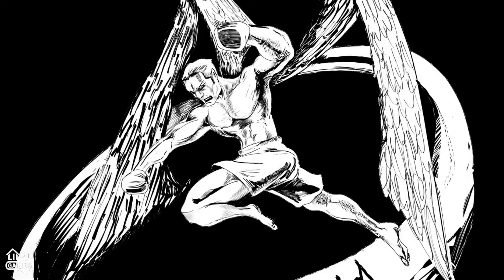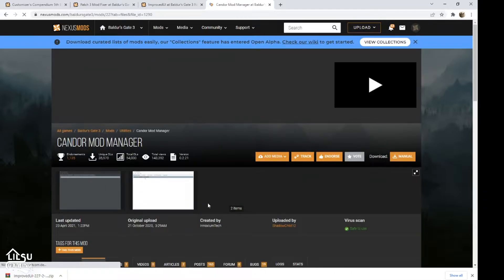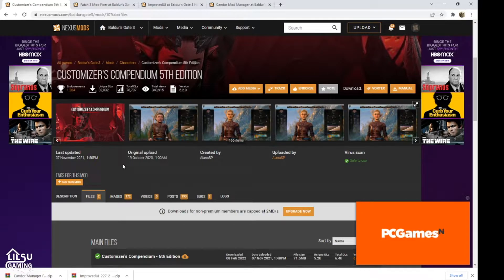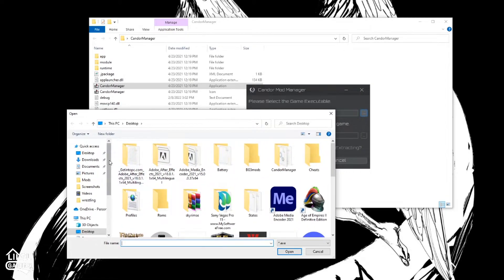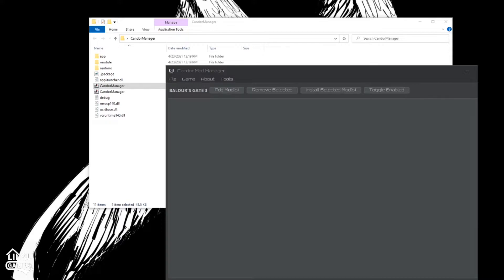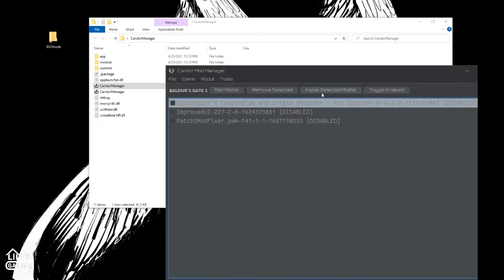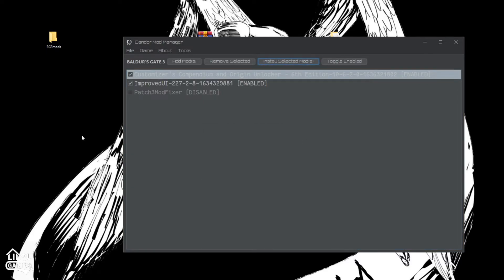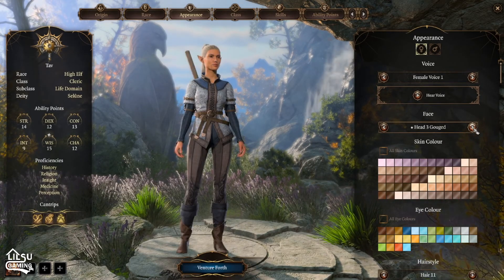Baldur's Gate 3: How to use Candor Mod Manager (10 mins or less)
Hey There My Angels! Welcome to Baldur's Gate 3: How to use Candor Mod Manager this is how i install my mods for BG3!

     ~Mod list:
-Candor Manager For Windows
exe locations for start up: steam\steamapps\common\Baldurs Gate 3\bin

Place in   Documents\Larian Studios\Baldur's Gate 3\Mods

~ Free stock ?

~ ROUGE ENERGY!

~JOIN LILSU!!
-Here's our discord! messages Me to find out how to become a partner!

~Mercari shop!
-Sign up for Mercari and get up to $30.